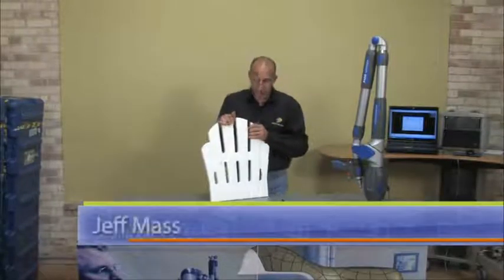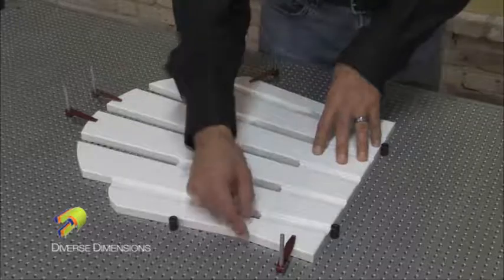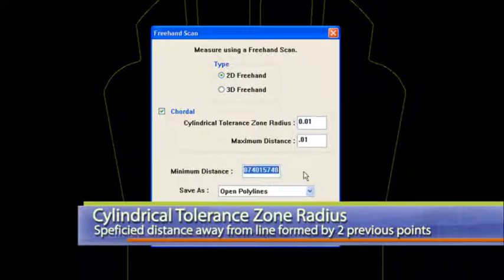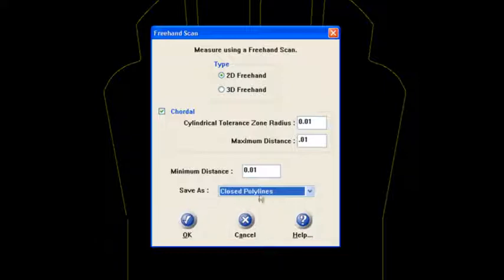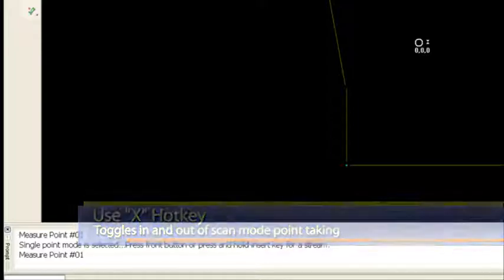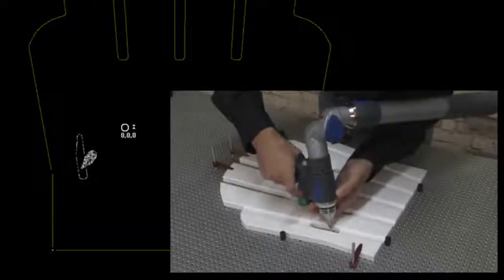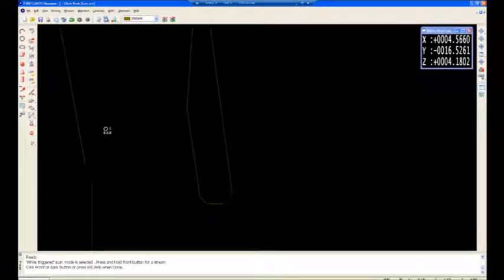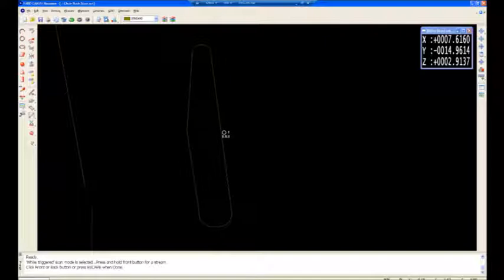Faro CAM2 Measure Training: 2D Freehand - Example 1 Polyline (4.0 & X)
This CAM2 Measure training video will explain how to perform a 2D freehand scan to help create a CAD model using polylines. This is useful for scanning and replicating a 2D part in a measurement session.